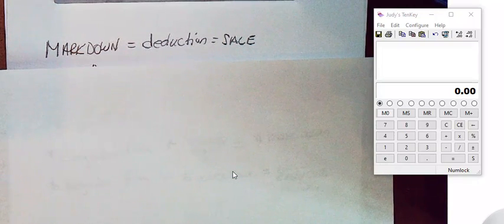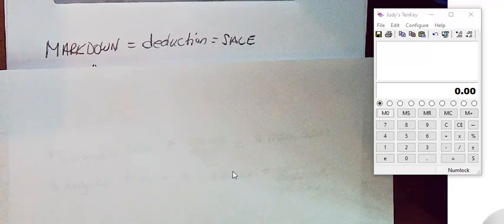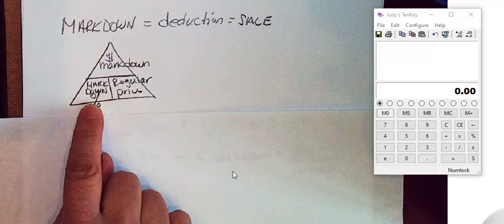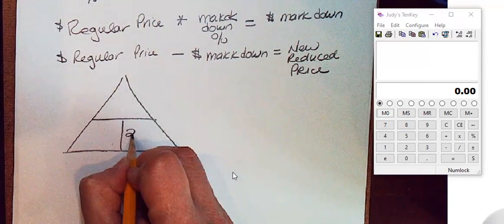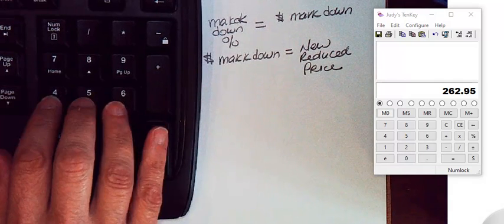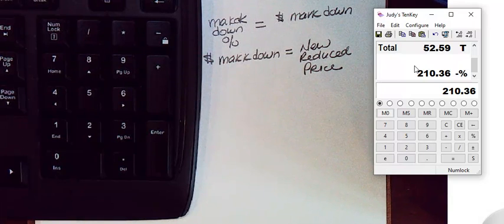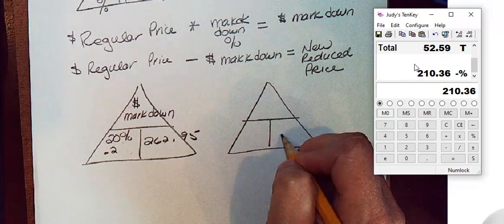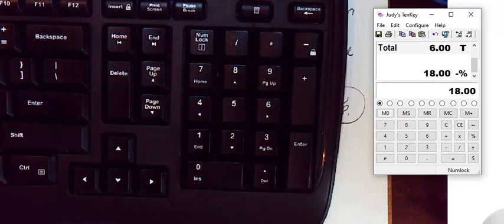22-B268 EC Lesson 22